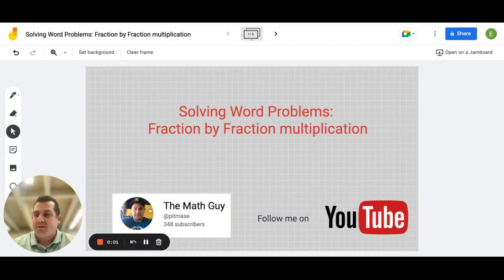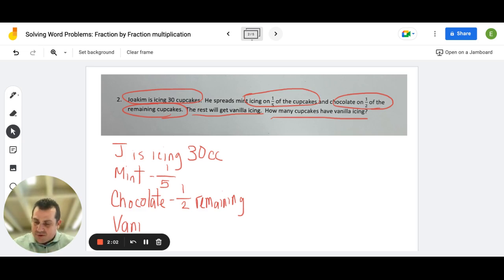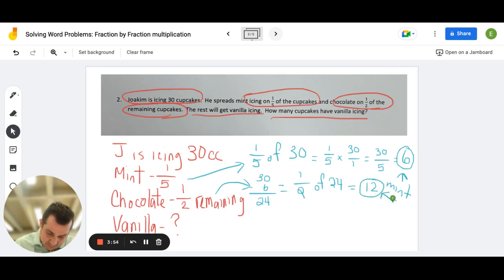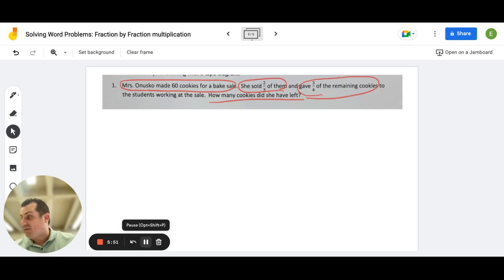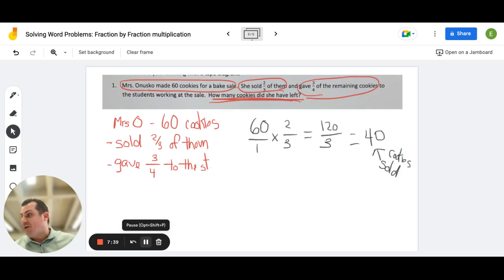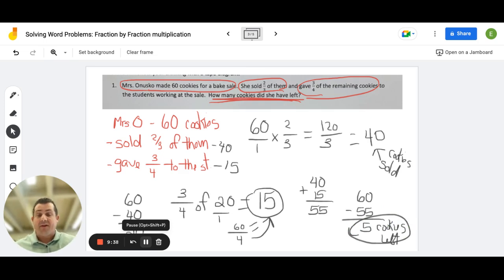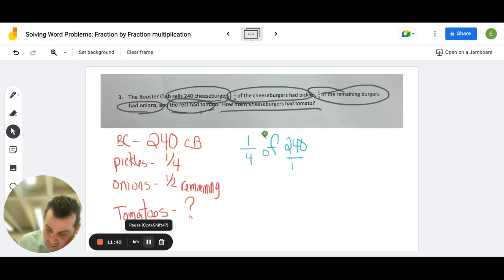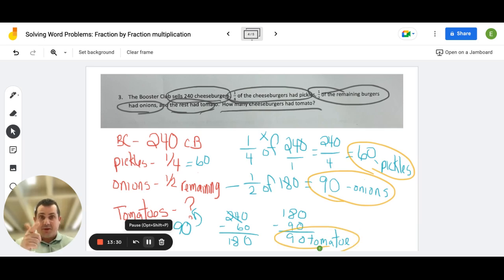Eureka Grade 5 Module 4 Lesson 16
Solving Word Problems  Fraction by Fraction multiplication